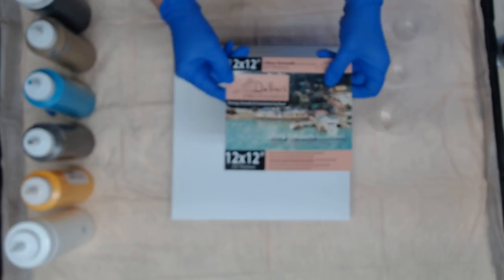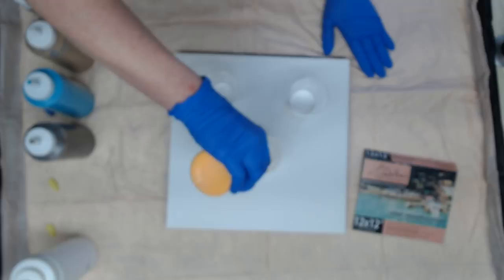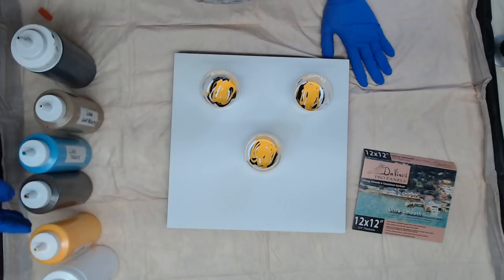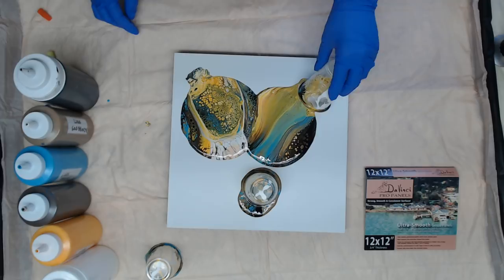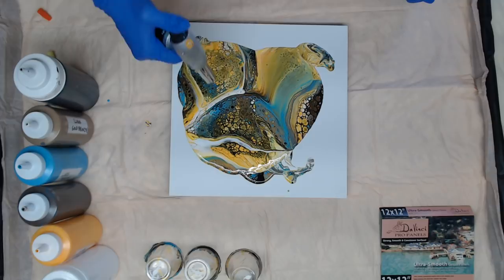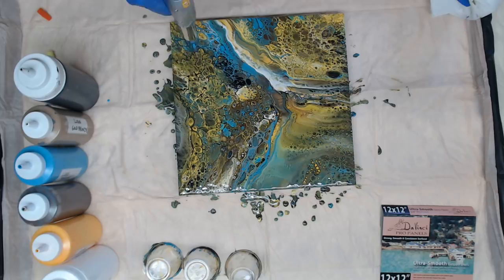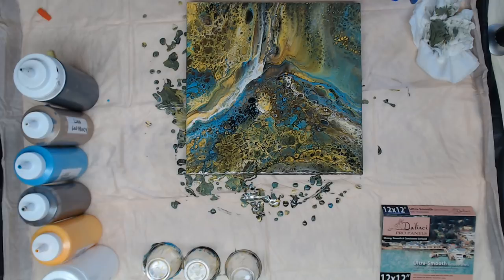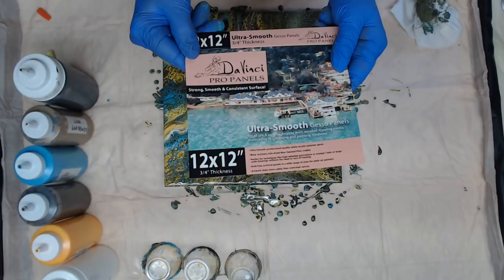Davinci Pro Panels - Jerry's Artarama - Lukas Cryl Acrylics Review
FAN MAIL!!